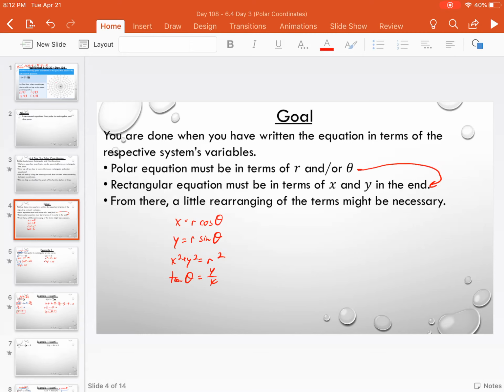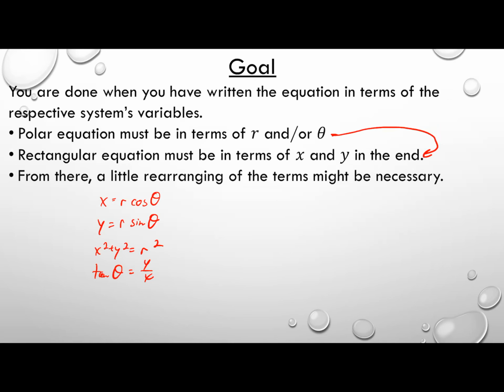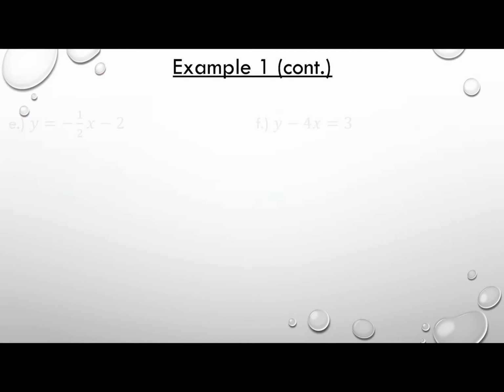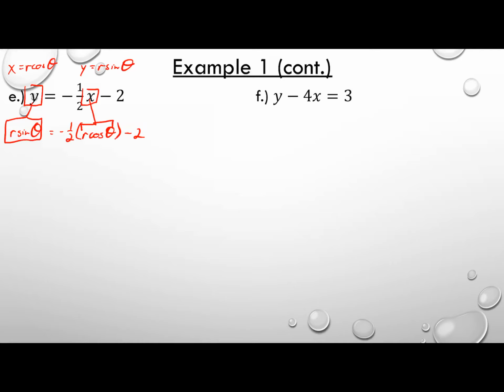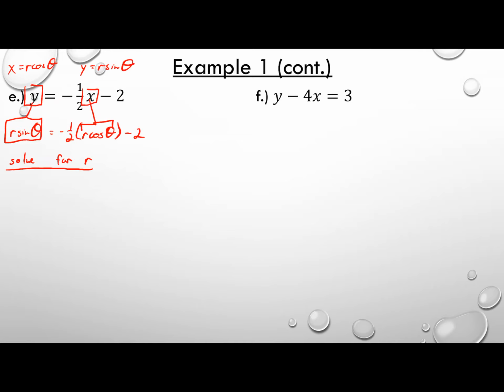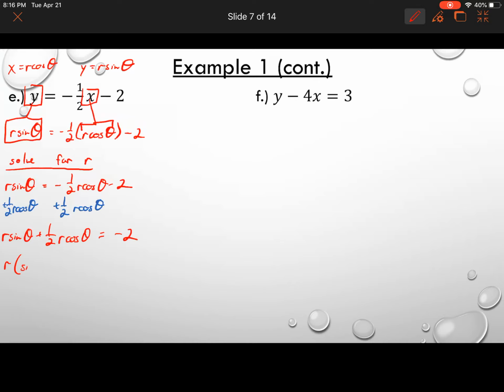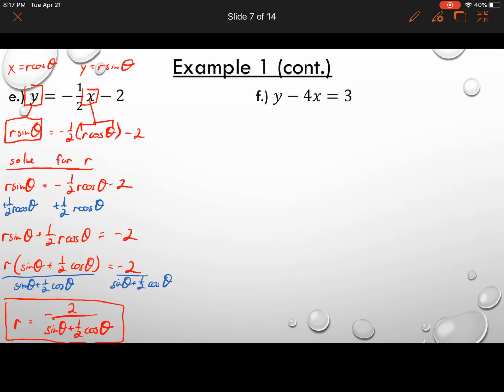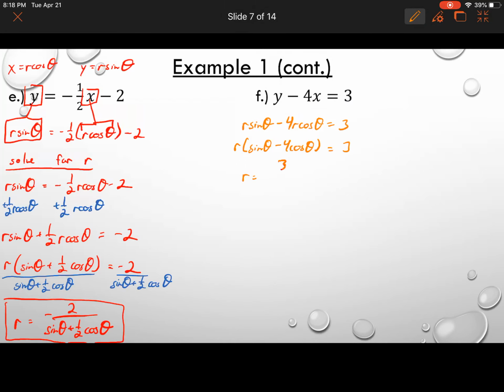Honors Precalculus Unit 5 Day 6 - Polar Coordinates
Converting rectangular equations to equivalent polar equations.